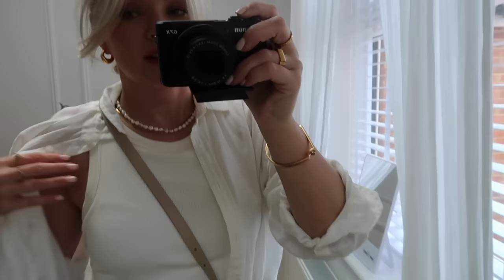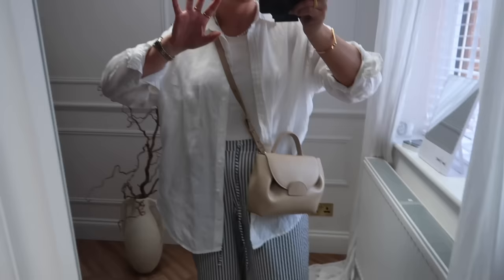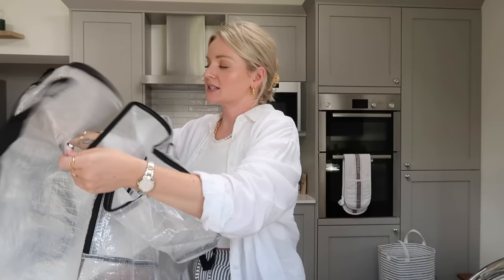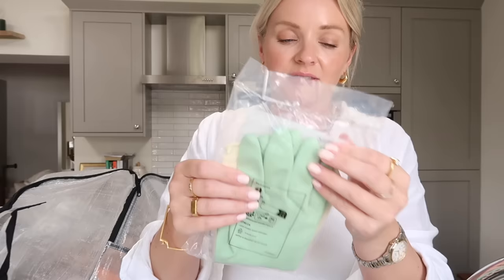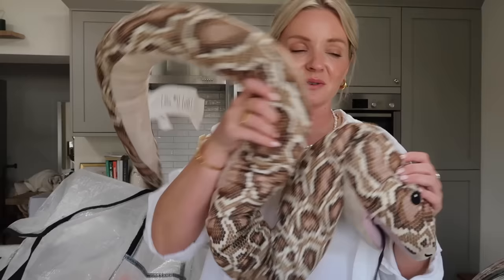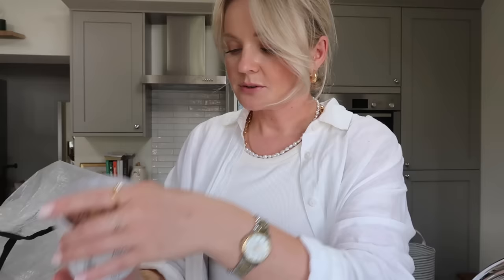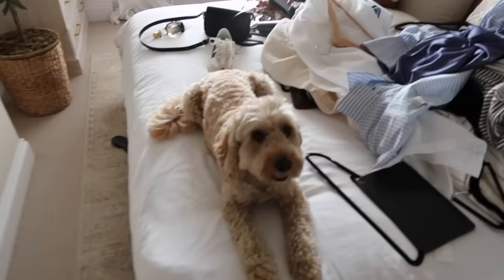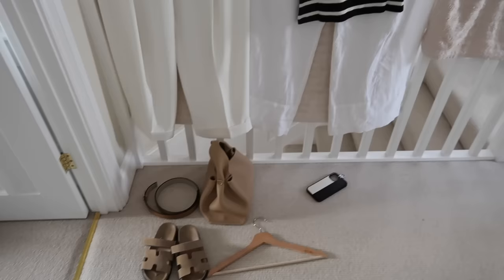COME SHOPPING TO IKEA + TRANSITIONAL OUTFIT IDEAS / WEEKLY VLOG LAURA BYRNES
AD - My film to recommend this month on Sky Cinema is A Man Called Otto, Oh my goodness, it’s an amazing film! Let me know what you think! Also Maggie Moore(s) looks great and I’m going to watch that one next, here are the trailers…

Items and outfits featured...